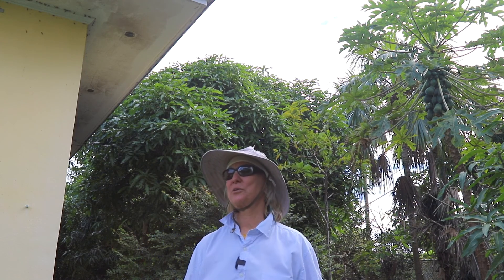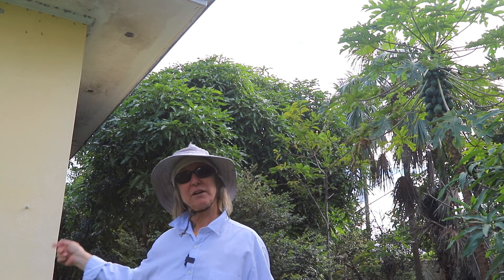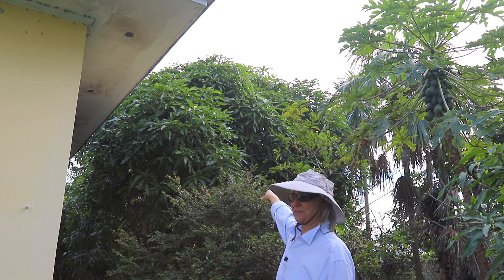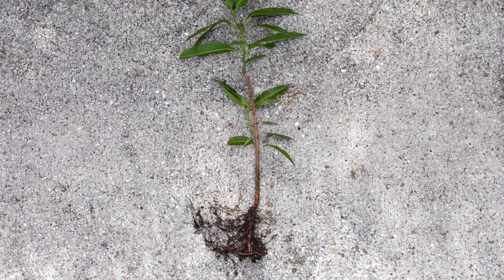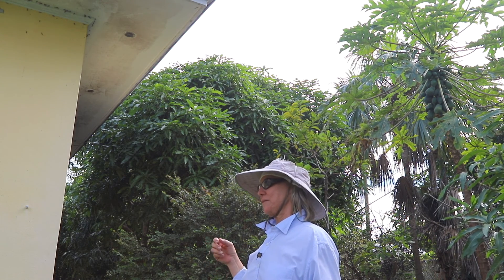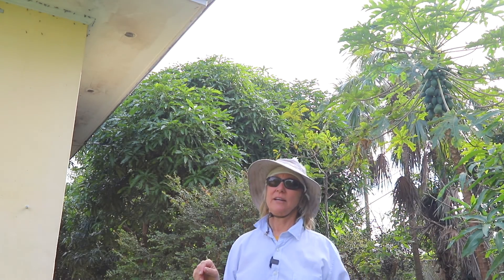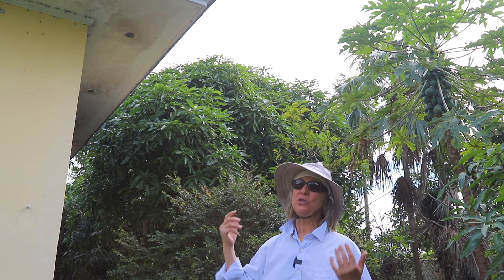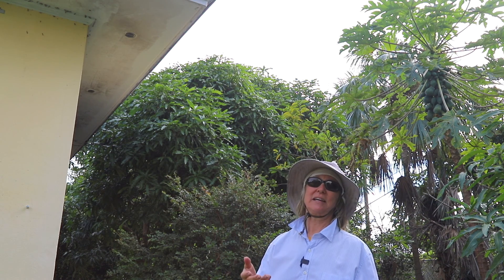Are Mango Roots Invasive?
A viewer recently asked if mango roots are invasive. Chris talks about our experiences with growing mango trees, especially those near our house.